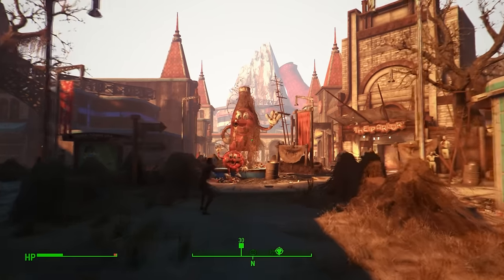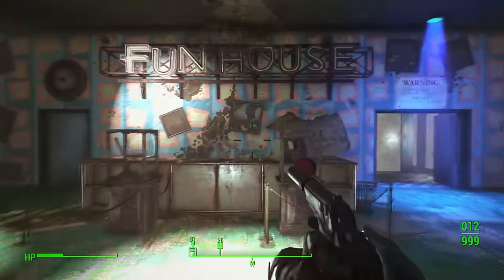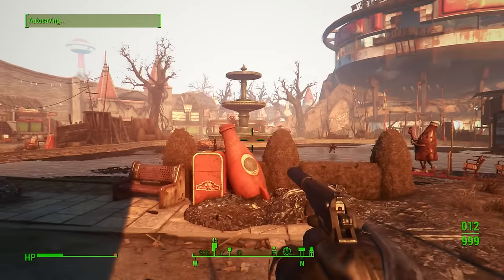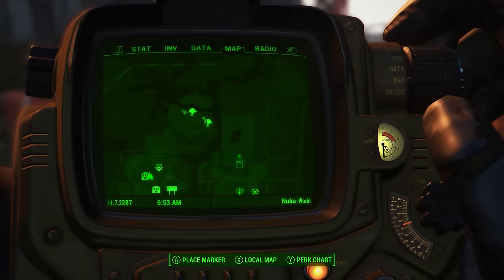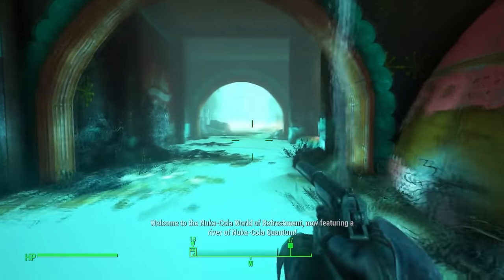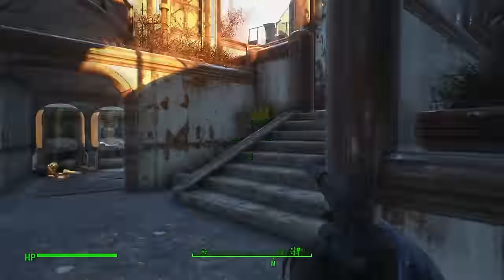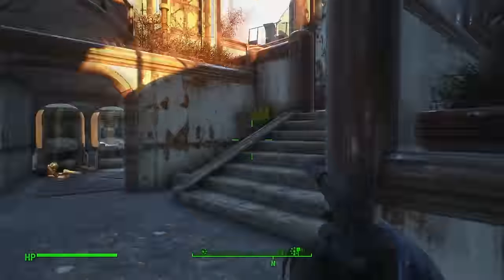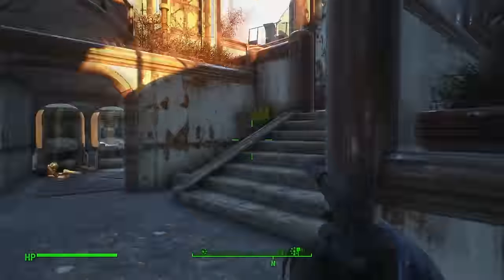Fallout 4 - ALL Hidden Cappy Clue Locations Guide!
More Nuka World DLC Guides here!

Cito's Shiny Slugger Guide